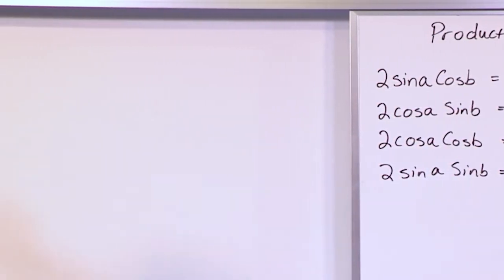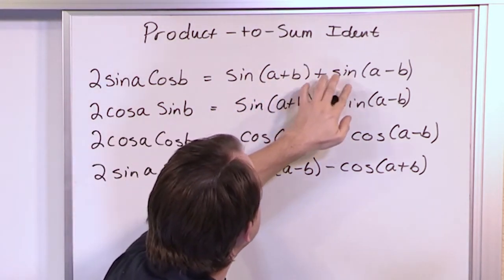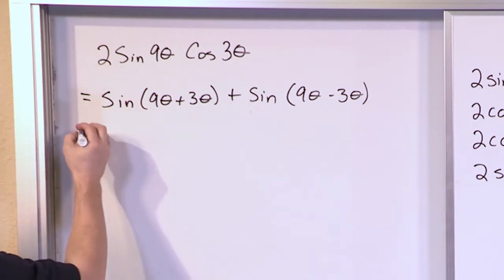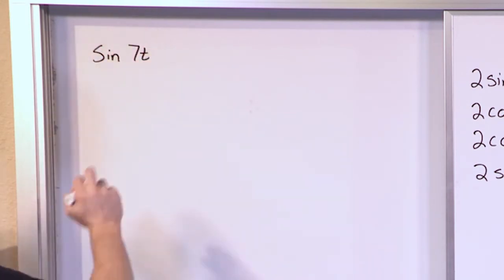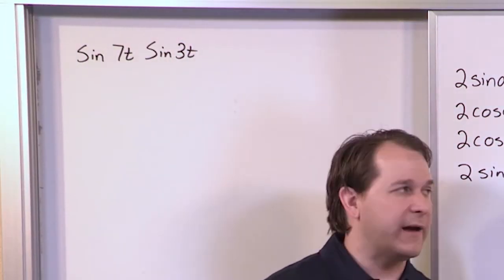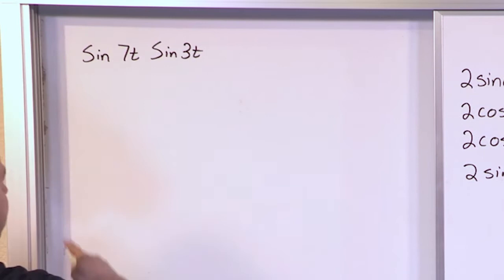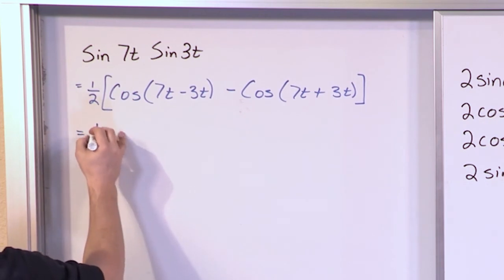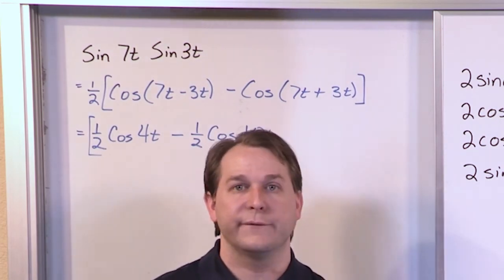Product To Sum Identities - Trigonometry Tutor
Learn how to use Product-to-Sum identities to solve problems in trigonometry.